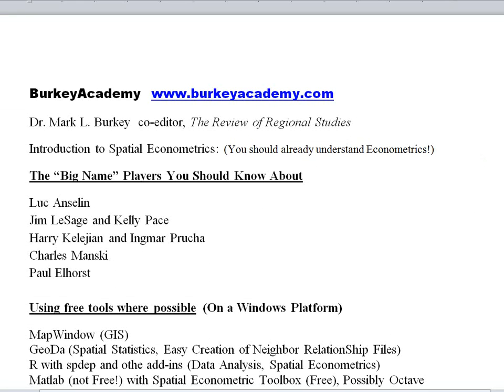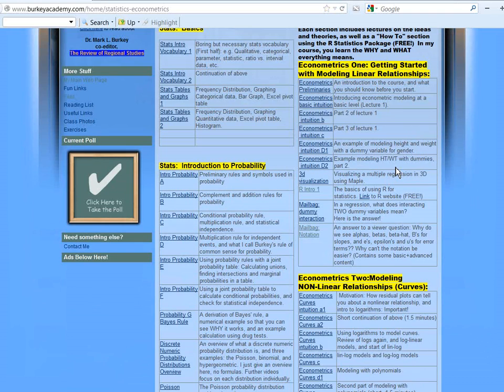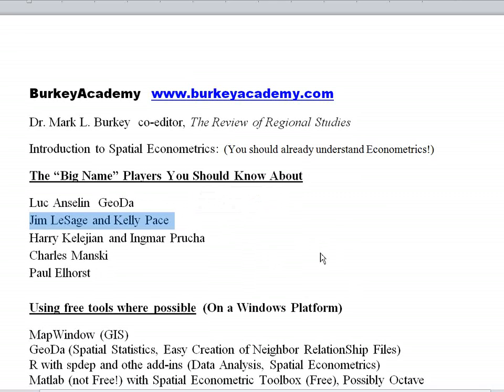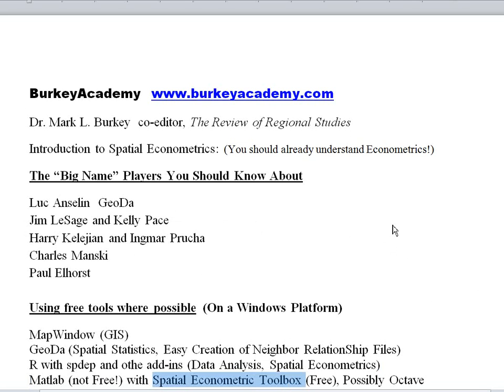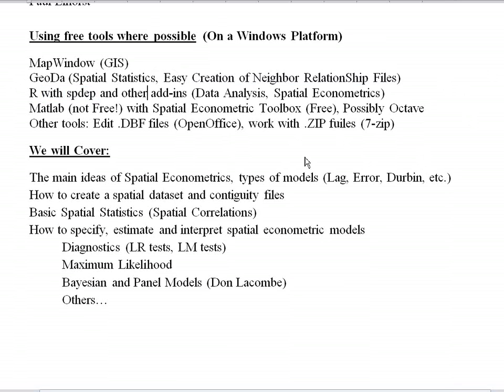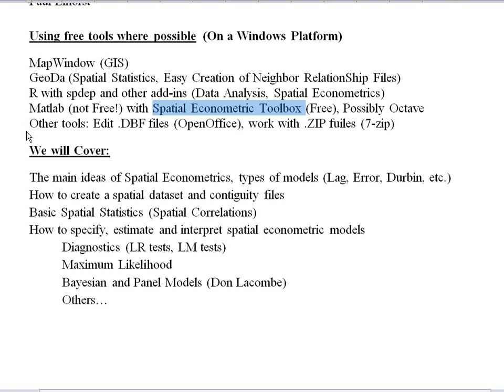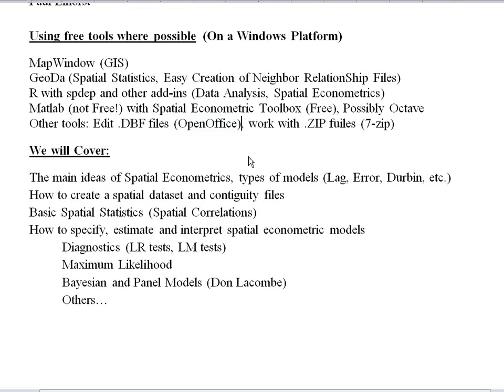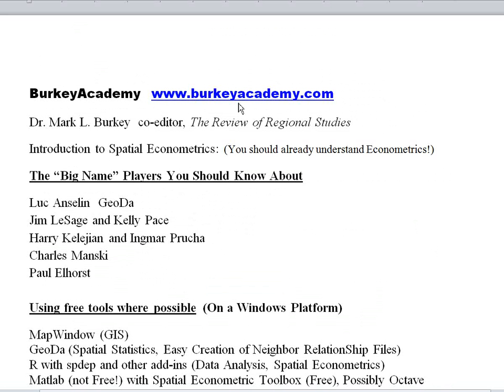0 Spatial Econometrics Course Preview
Introduction to my next big project, and how I plan to do it.  A long series of videos on Spatial Econometrics and Statistics, including exactly how to do it, interpret it, etc.  We will use free software as much as possible, to save you money!